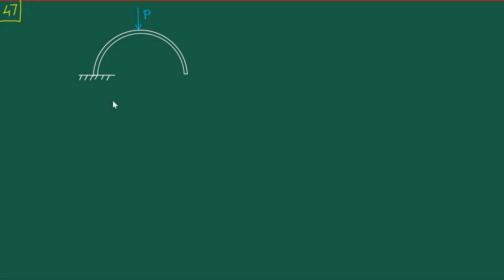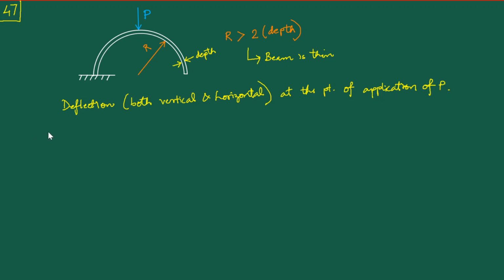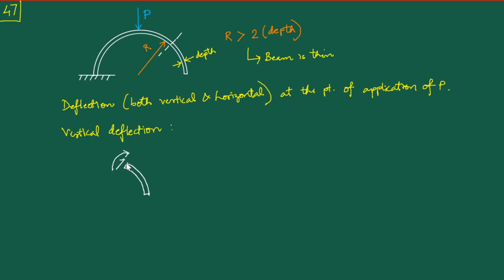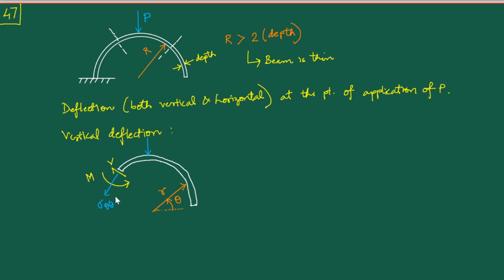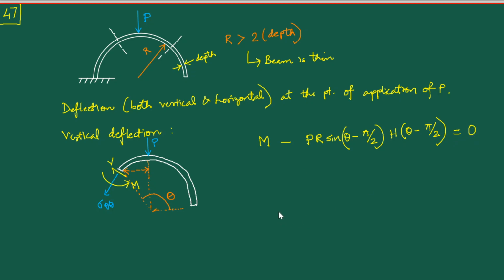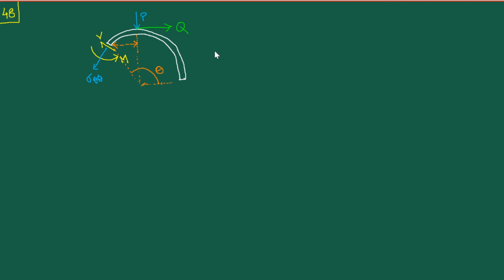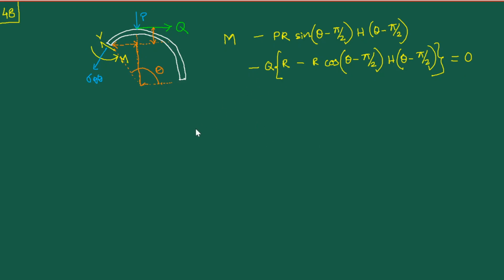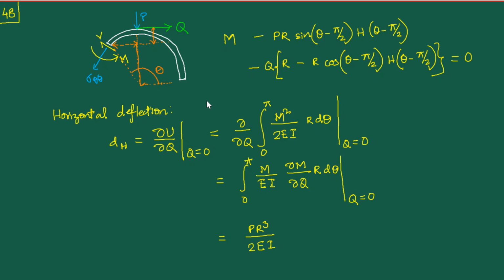[L20] Energy Methods – 17: Problems (Part 6) [Applications of Castigliano's theorem on deflections]